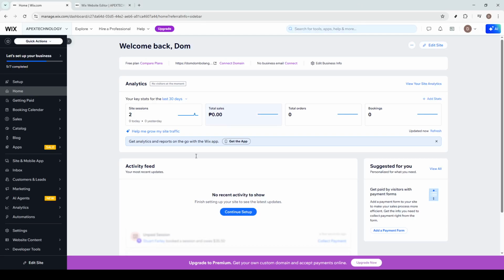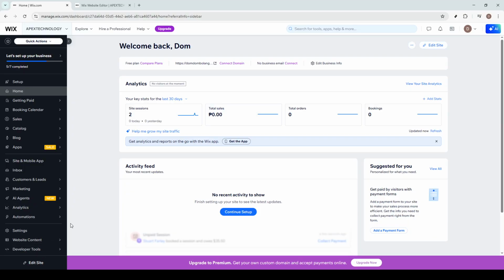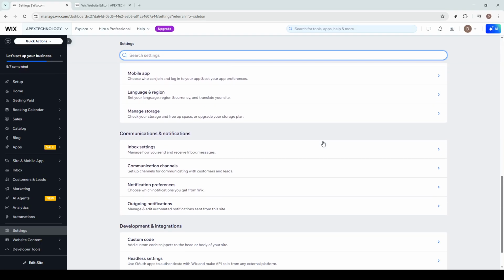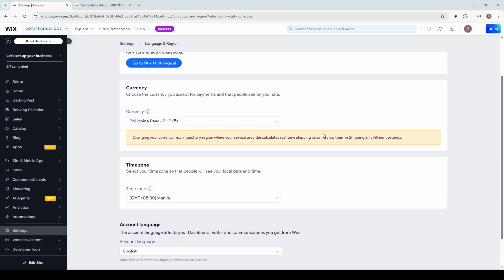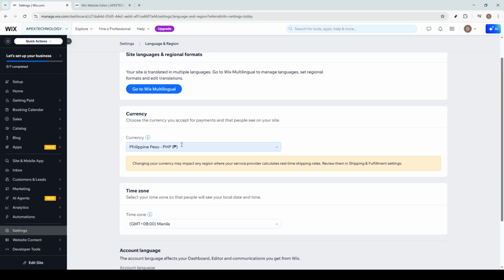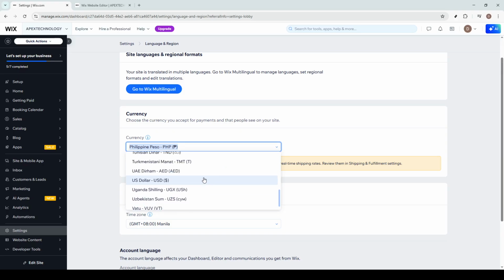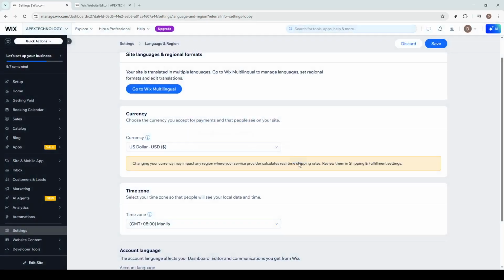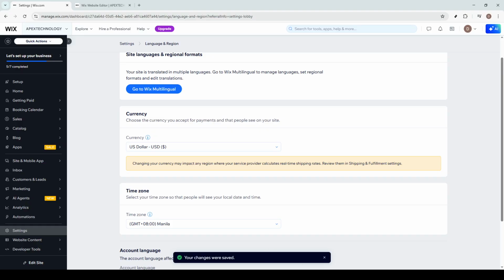How to Change Currency in Wix Website (Quick & Easy)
Learn how to change the currency in your Wix website or online store for accurate pricing. This tutorial guides you through store settings, region options, and formatting updates. Perfect for international sellers and global customers.